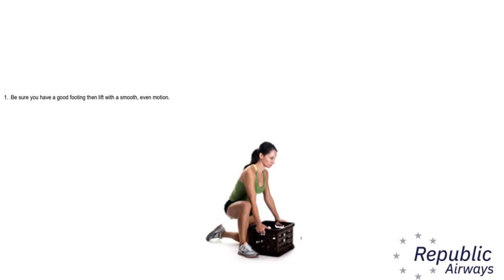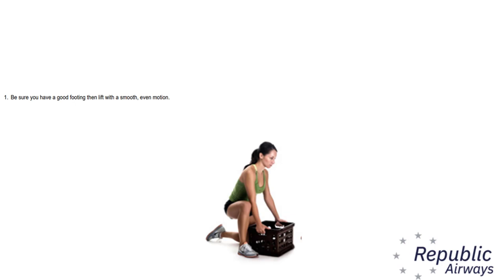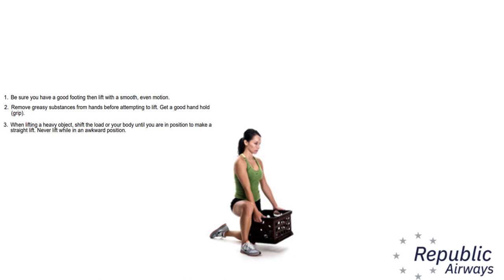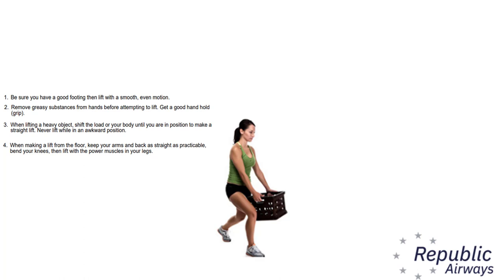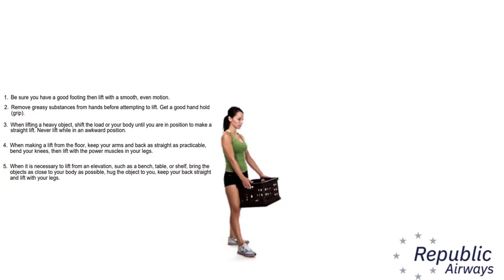Proper Lifting Technique and Two Man Lift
safe lifting technique and documentation from the SAFE manual chapter 12 on safe lifting practices